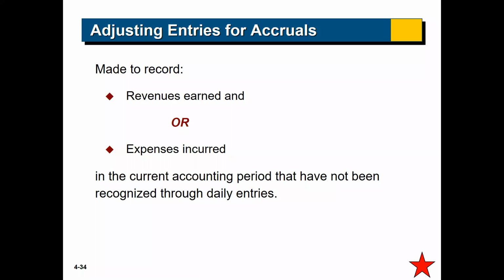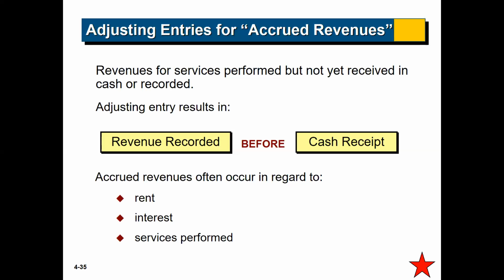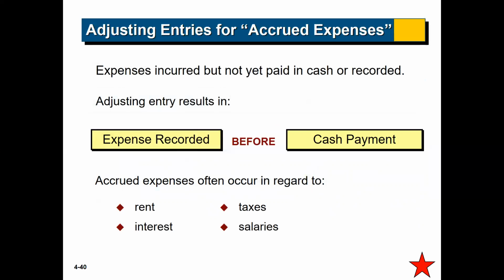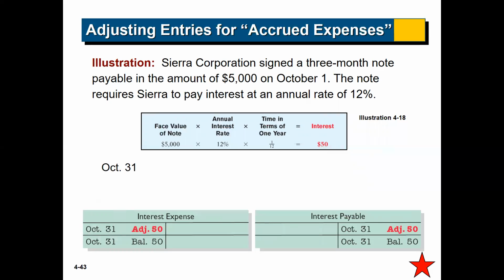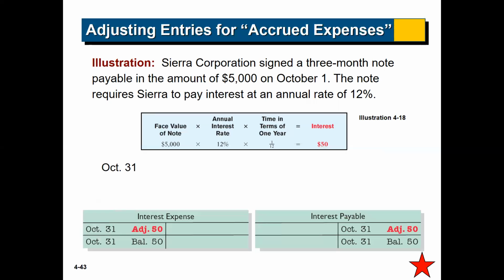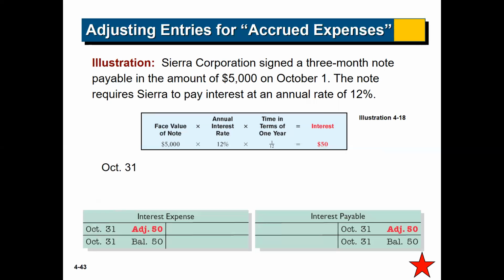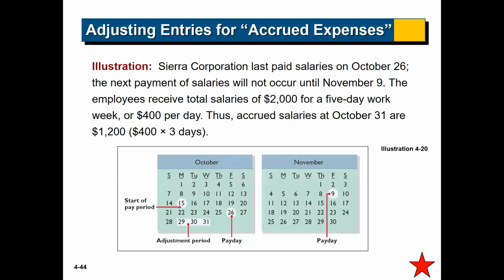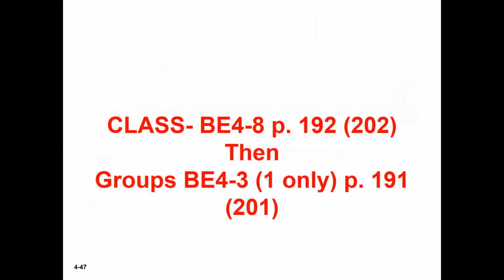CHP 4 PART 5